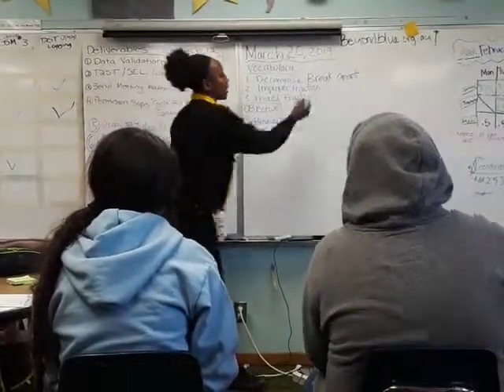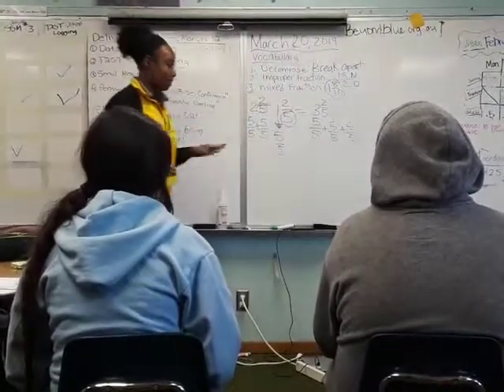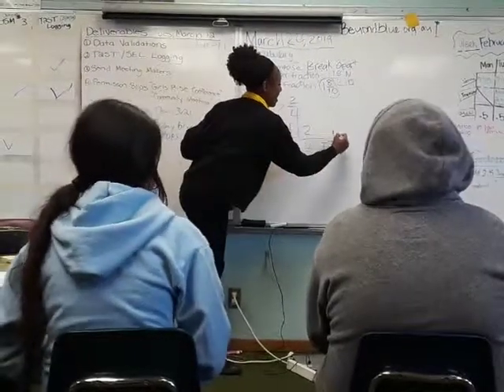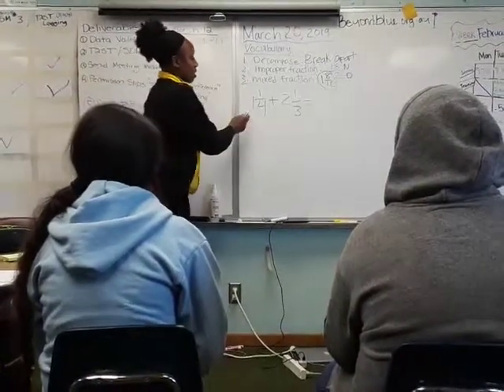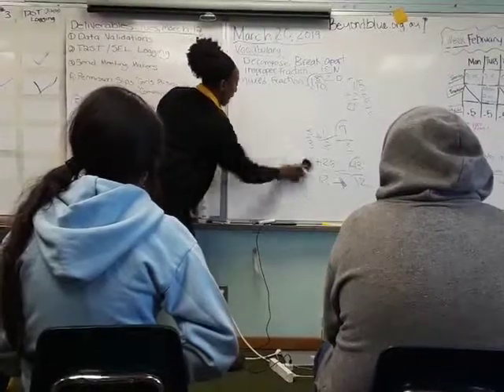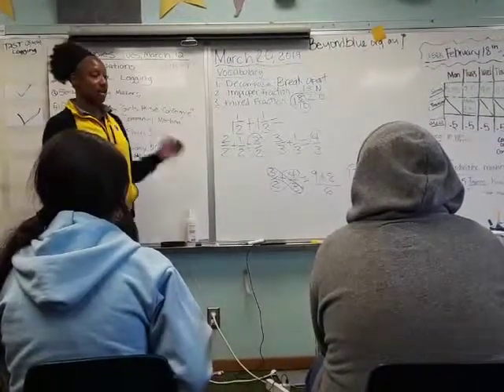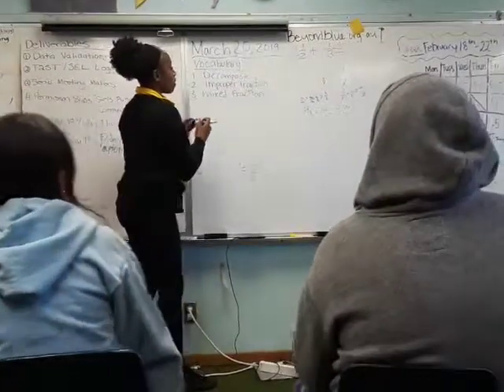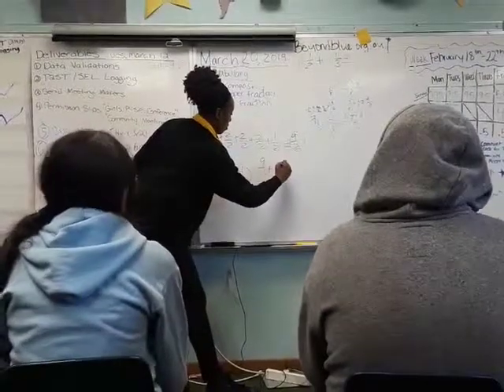Marshae teaching lesson